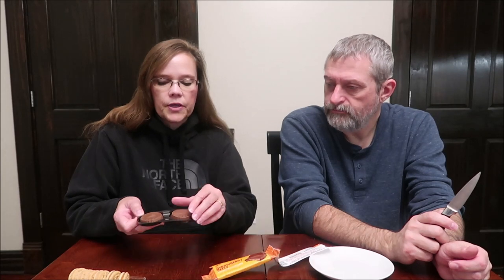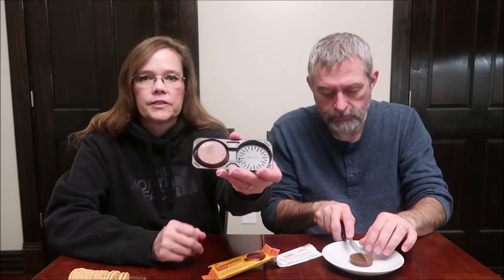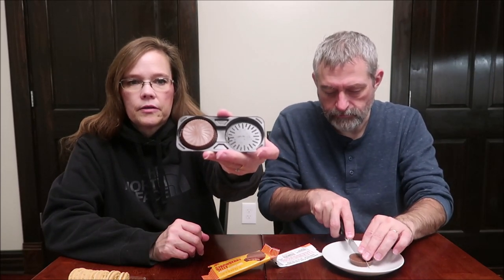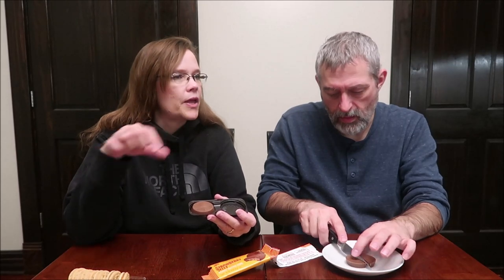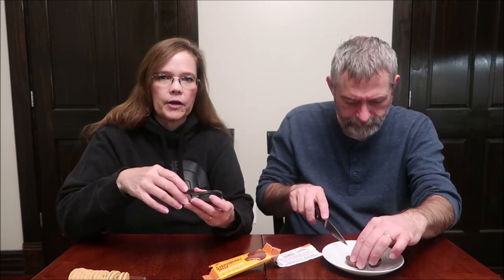7-Eleven 7-Select: Strawberry Jelly Peanut Butter Cups & Candy Corn Sandwich Cookies Review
This is a taste test/review of the 7-Eleven 7-Select Strawberry Jelly Peanut Butter Cups & Candy Corn Sandwich Cookies. They were mailed to us from Sarah in California!
* Strawberry Jelly Peanut Butter Cups – rich milk chocolate filled with creamy peanut butter & strawberry jelly 2 cups (40g) = 200 calories

* Candy Corn Sandwich Cookies – candy corn flavored frosting between sweet, vanilla shortbread cookies 2 cookies (25g) = 120 calories